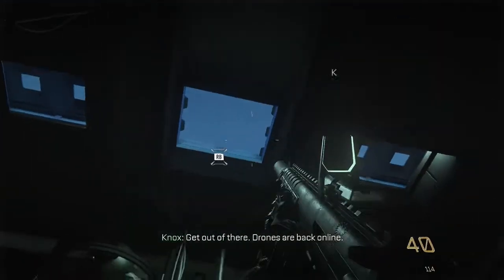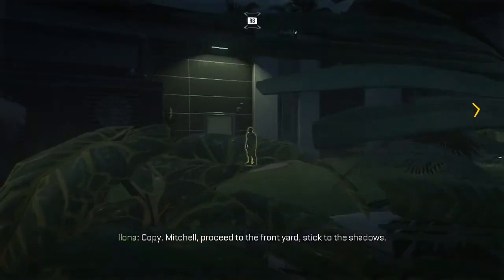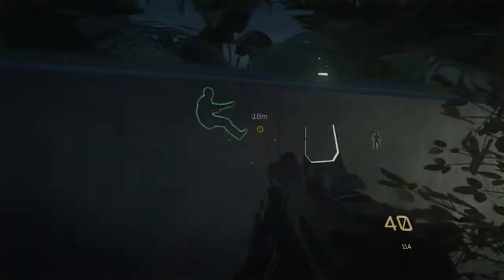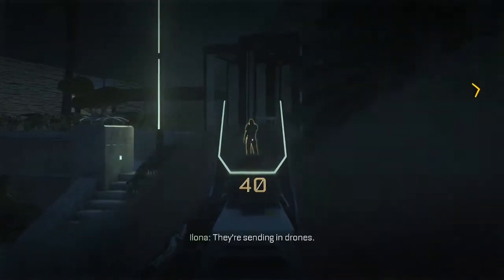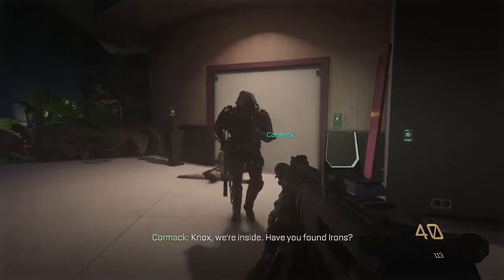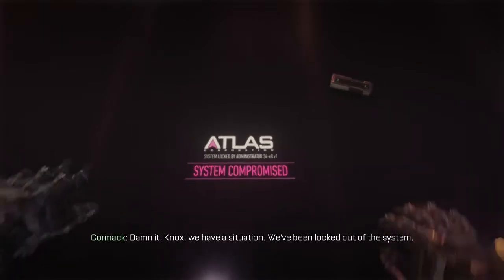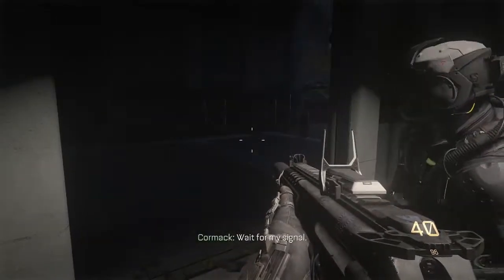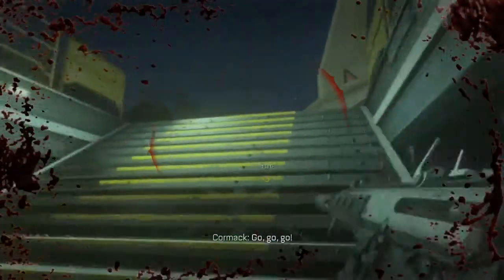Advanced Warfare Episode 8: Manticore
Make sure to checkout the description for us!